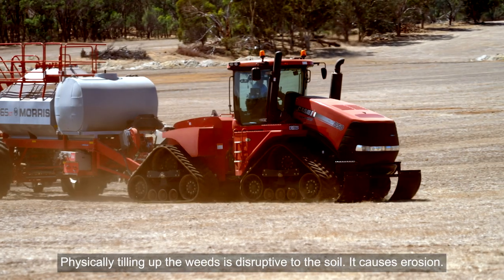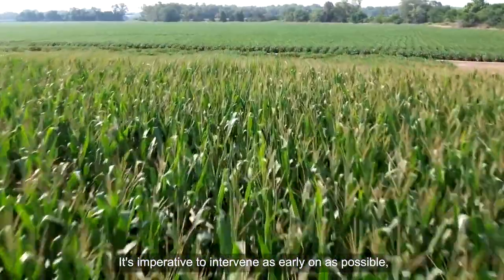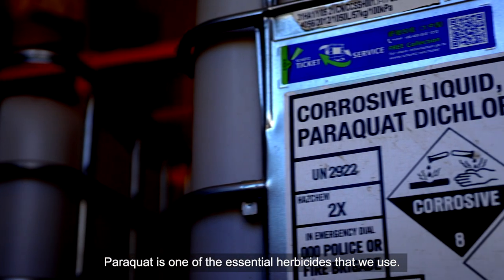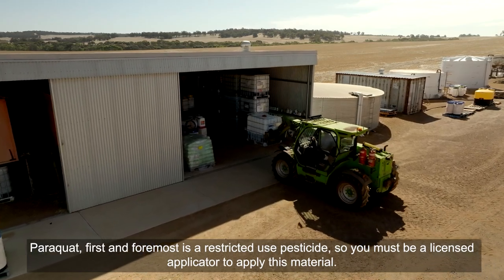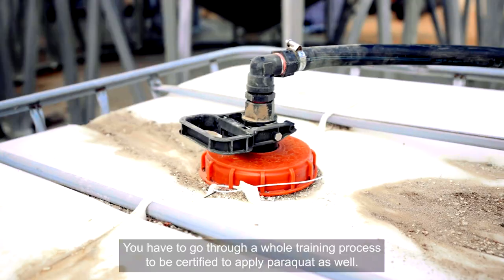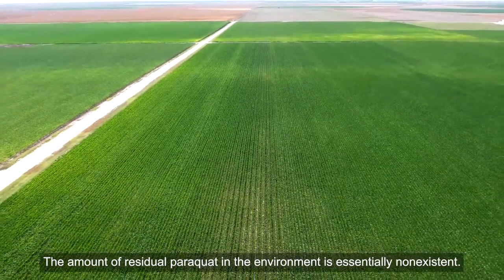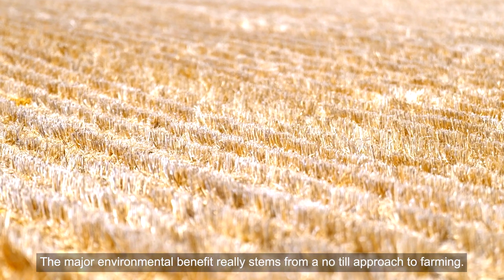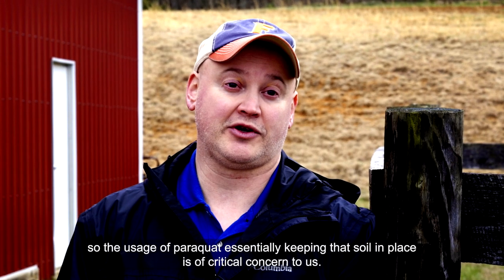Paraquat is one of the essential herbicides that we use. Tim Durham, US - Subtitled Video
Tim Durham, Associate Professor of Crop Science at Ferrum College, Virginia, US, discusses the challenges faced by farmers in America, and the role paraquat has in reducing soil erosion.